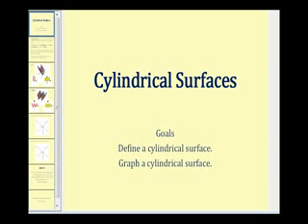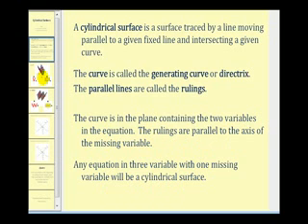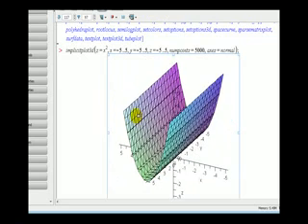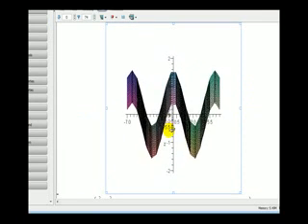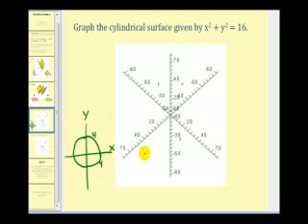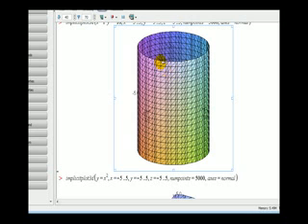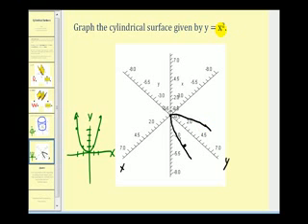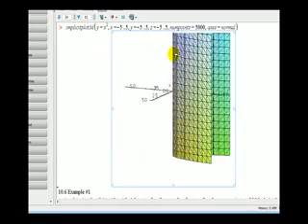Cylindrical Surfaces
This video defines a cylindrical surface and explains how to graph a cylindrical surface.